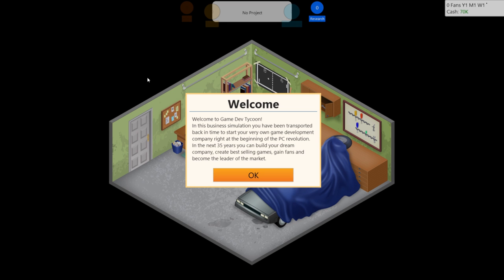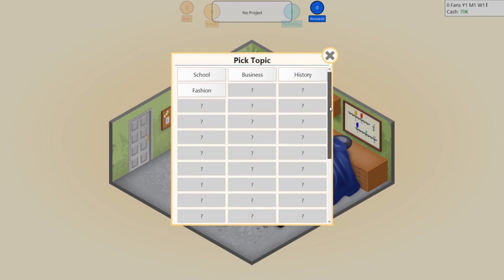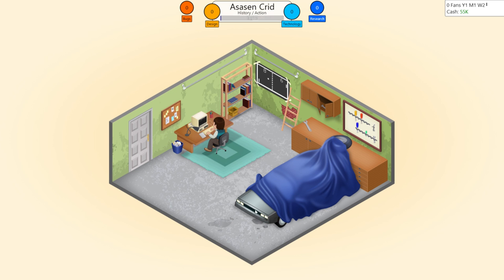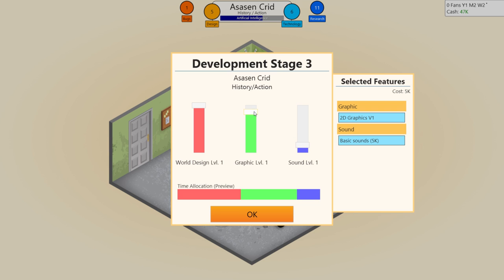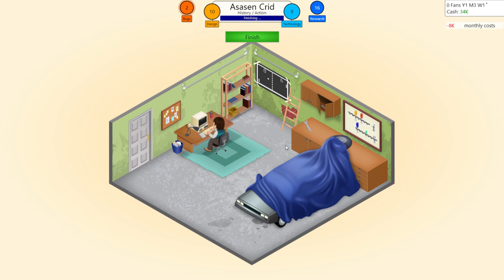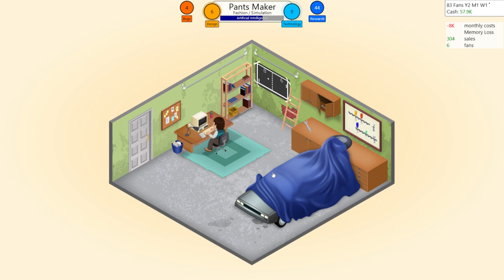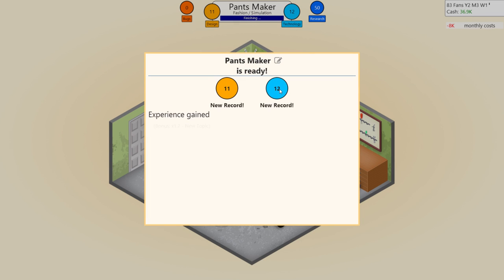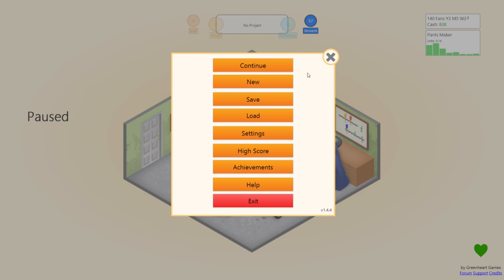Let's Play Game Dev Tycoon (PC Gameplay) - Part 1: Gabensoft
Welcome to my full Let's Play/gameplay playthrough/walkthrough of Game Dev Tycoon, use whatever term you prefer. Obviously I'm an expert at making video games, so enjoy!

Game Dev Tycoon

Game Dev Tycoon is a business simulation game available for Windows, Mac and Linux as well as on the Windows 8 Store. In Game Dev Tycoon you replay the history of the gaming industry by starting your own video game development company in the 80s. Create best selling games. Research new technologies and invent new game types. Become the leader of the market and gain worldwide fans.

Start out in the 80s

Start your adventure in a small garage office in the 80s. Enjoy the hand-crafted level design while you develop your first simple games. Gain experience, unlock new options and create your first game engine.

Create games your way

In Game Dev Tycoon the decisions you make during development really matter. Decide which areas you want to focus on. Does your game need more gameplay or should you focus more on quests? These decisions will have a major impact on the success of your game.

Expand your company

Once you have successfully released a few games you can move into your own office and forge a world-class development team. Hire staff, train them and unlock new options.

Make larger, more complex games

With experience and a good team, you can release larger, more complex games. Larger games bring new challenges and you will have to manage your team well to deliver hit games.

Unlock labs and conduct industry-changing projects

Move beyond just releasing games and conduct industry-changing projects by unlocking labs later in the game. There are a number of secret projects that can be completed.